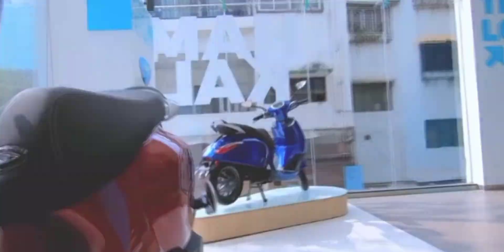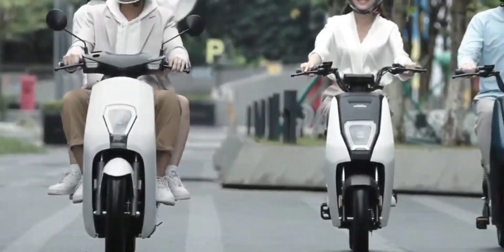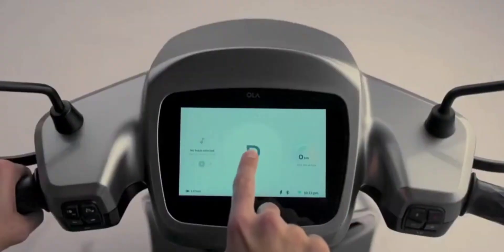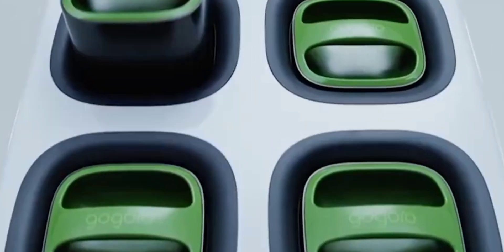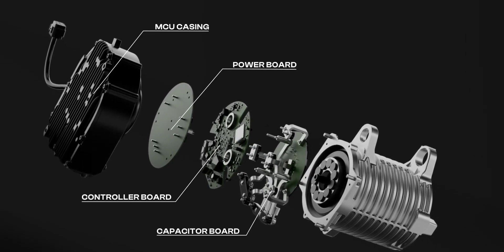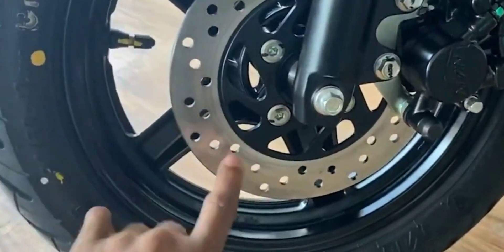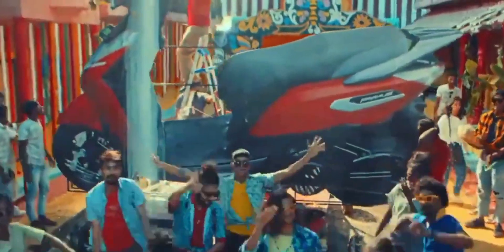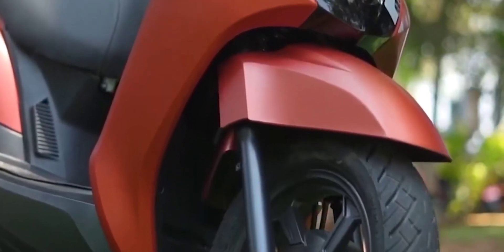Simple OnePlus Ev Scooter : 410Km Range | LAUNCH DATE PRICE | Better Than Simple One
Simple One Electric Scooter - 415KM range | 120Kmph Top Speed | All over India Delivery | Pre Book
hashtag's
background Music
myself
susen Landge